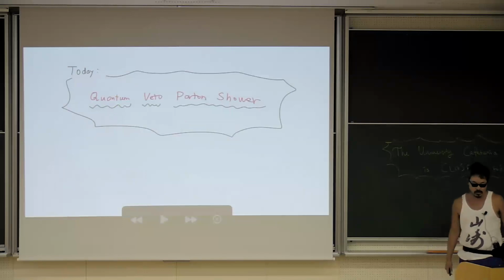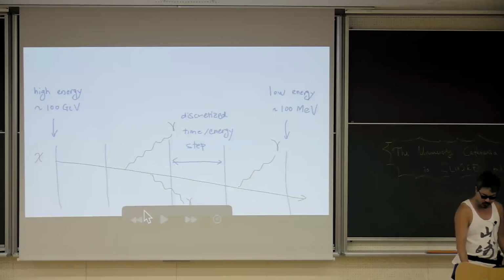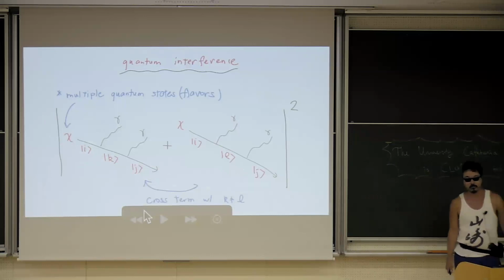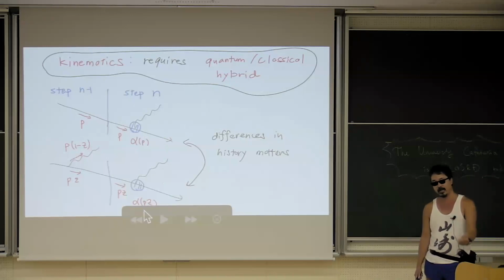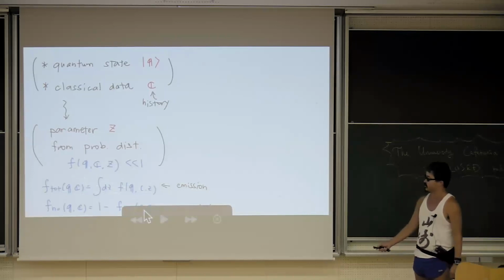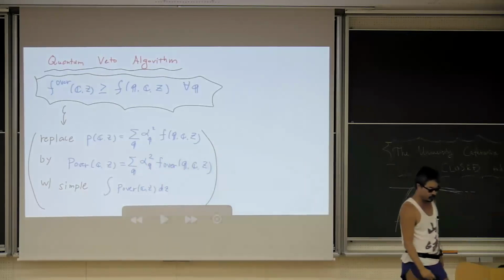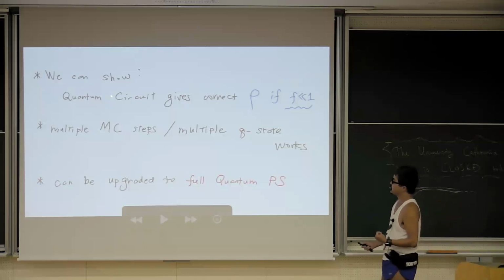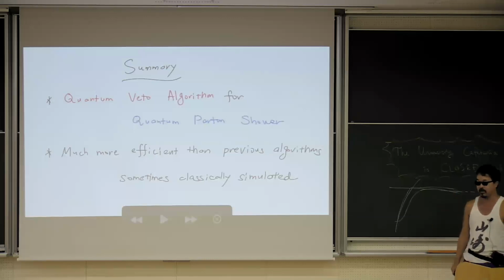Masahito Yamazaki, "Quantum Veto Parton Shower"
Talk presented at "Foundations and Developments of Quantum Information Theory," September 2018, 2023, Yukawa Institute for Theoretical Physics, Kyoto University